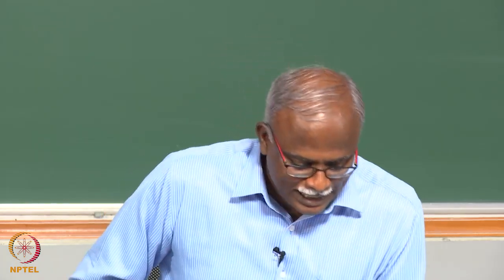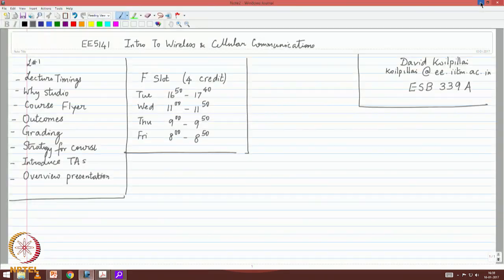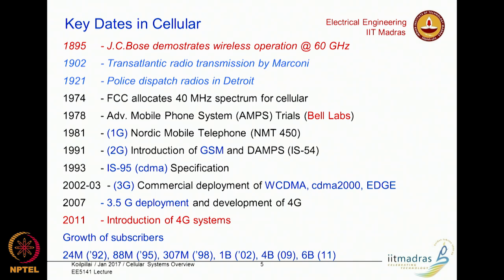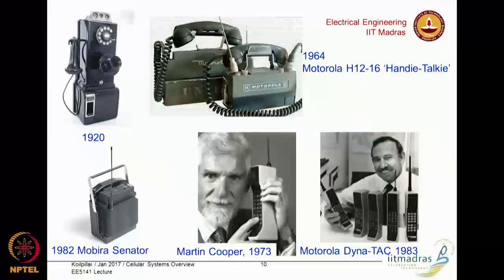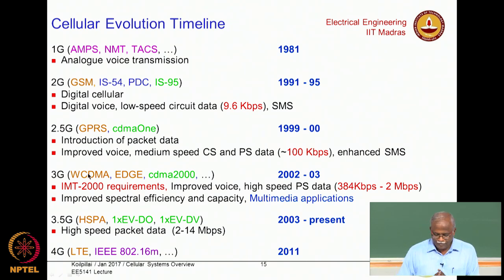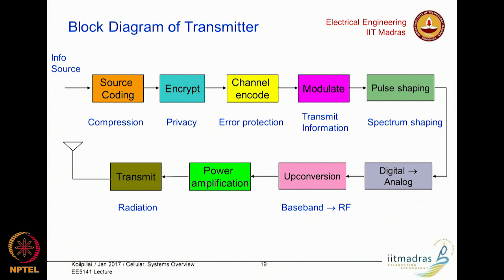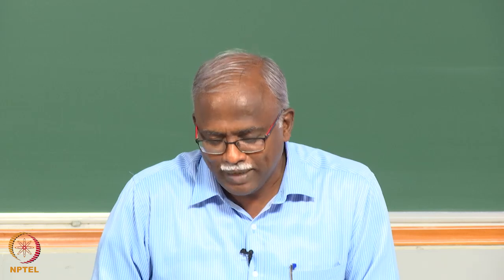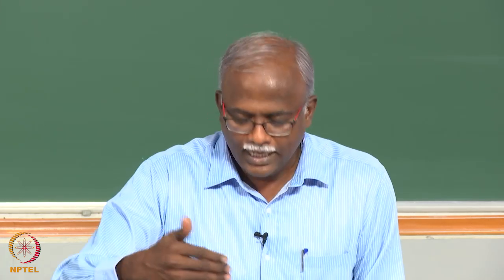Lecture 01_Overview of Cellular Systems - Part 1